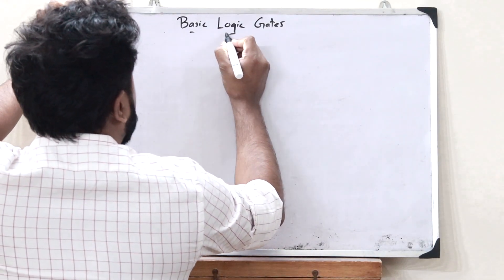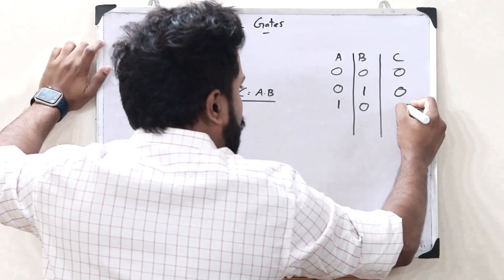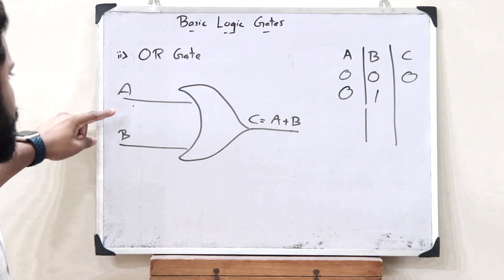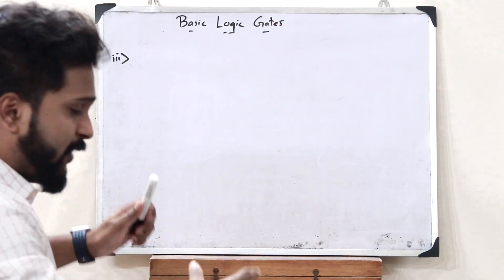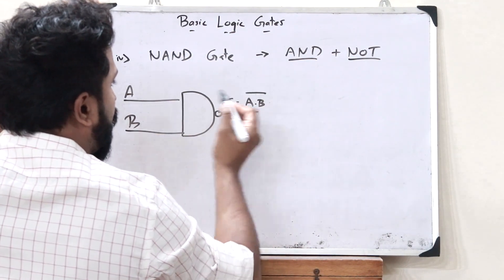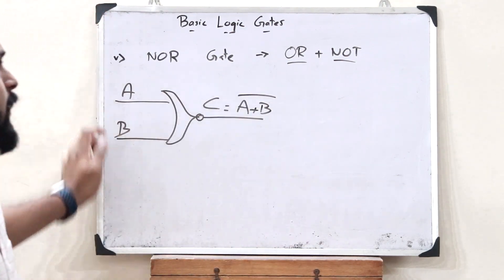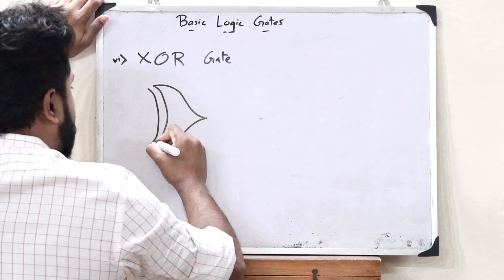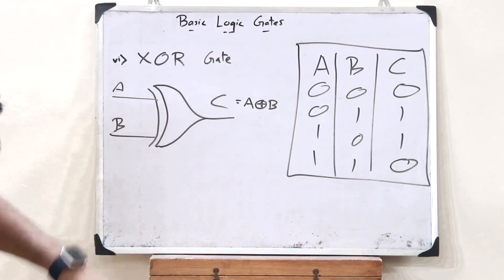Basic Logic Gates Simplified | AND OR NOT NAND NOR XOR Gates | KTU VLSI S6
1. Basic logic gates.
2. AND gate and its truth table.
3. OR gate and its truth table.
4. NOT gate and its truth table.
5. NAND gate and its truth table.
6. NOR gate and its truth table.
7. XOR gate and its truth table.

I hope you guys found this video informative and now have a clear idea of the basic logic gates that are present. We'll be discussing about the further topics in the upcoming videos. Together let’s grow.